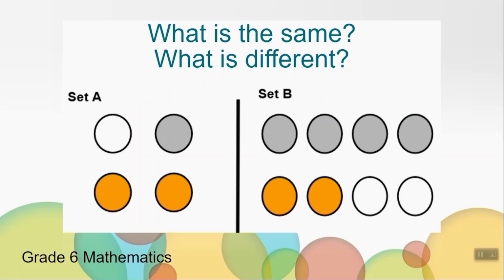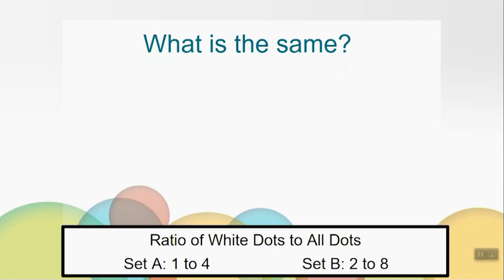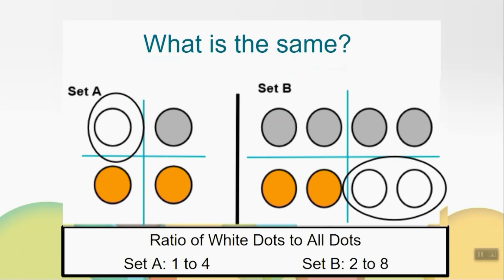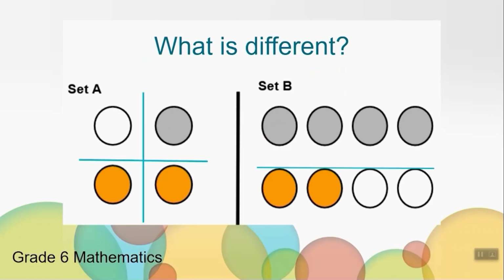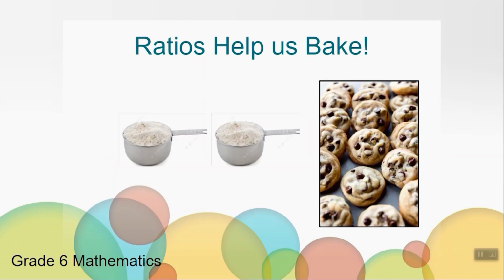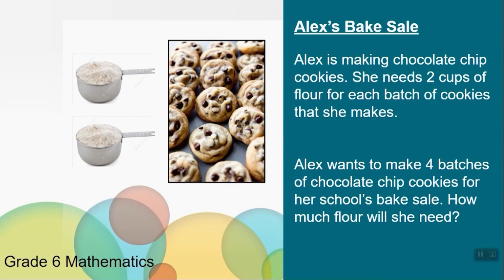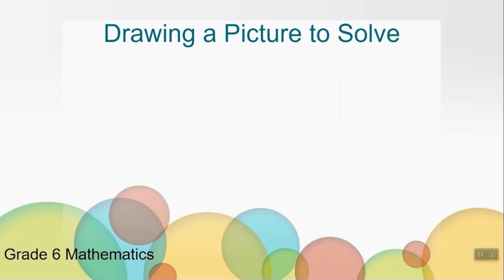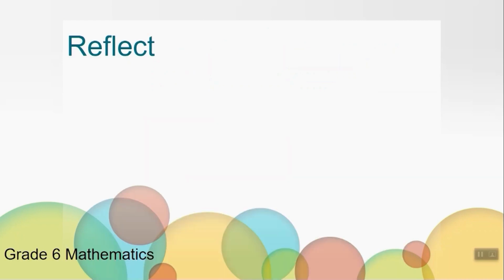Ratios Part 2 - Math, Grade 6, Unit 7, Video 2